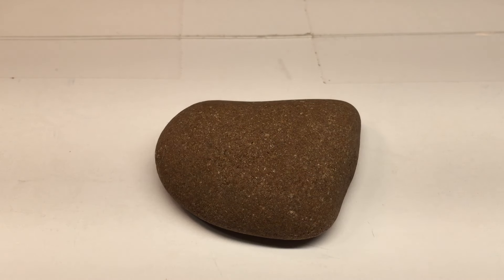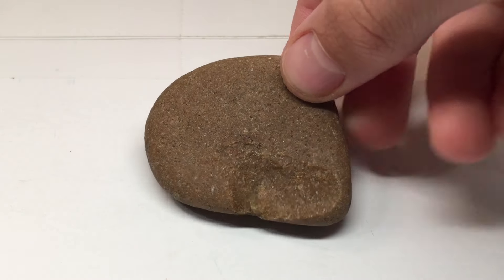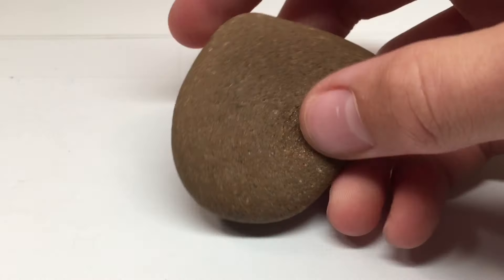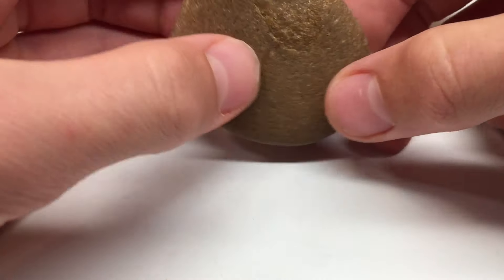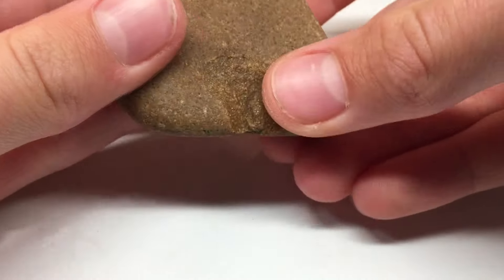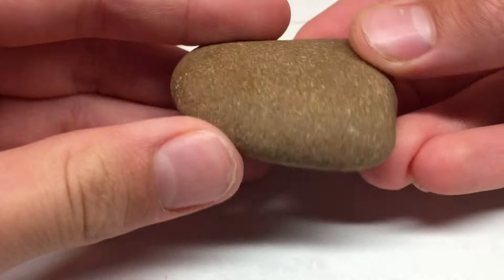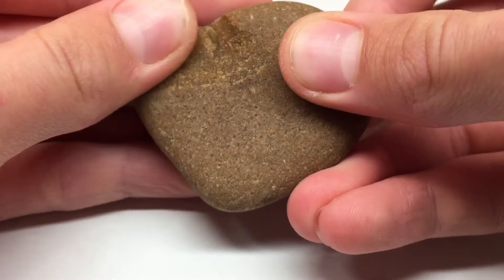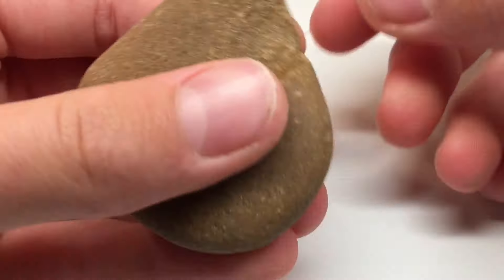Lego Rock Review!(ft. Little brother)